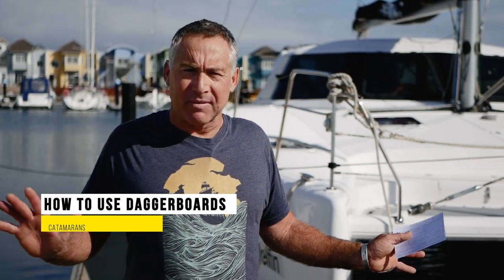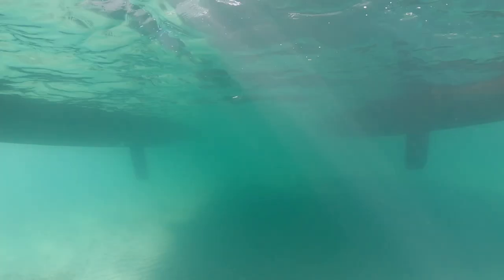How to use Daggerboards on a catamaran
This catamaran instructional video teaches you how to Use daggerboards on a catamaran